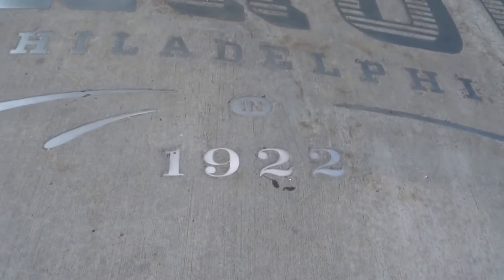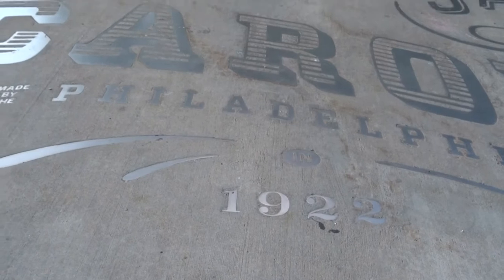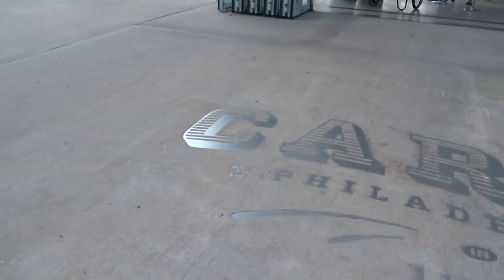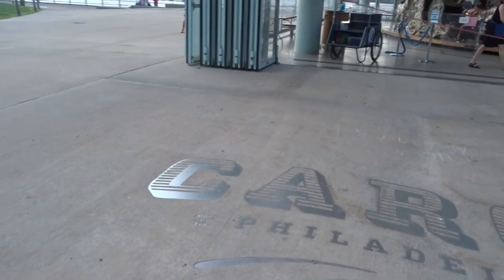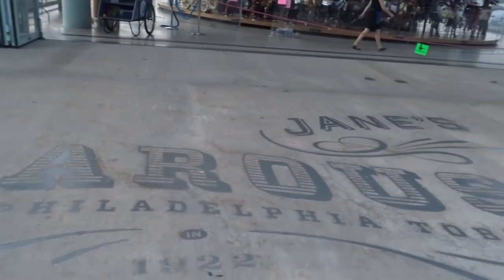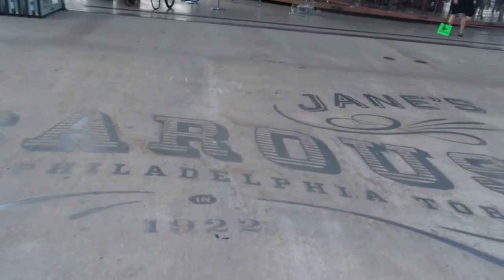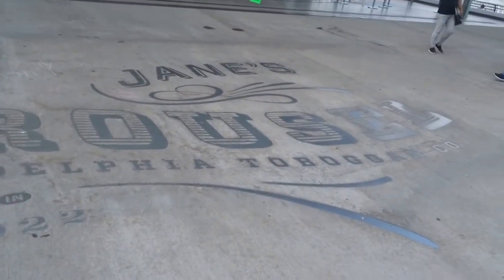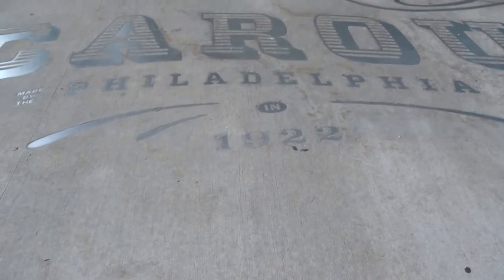Jane's Carousel In Brooklyn Bridge Park New York City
I paid a visit to this ICONIC carousel while in NYC, It also offers some amazing views of downtown New York City.

All Video's Shot Using One Or Two Of The Following...Sony HDX60V / Canon ixus 265hs / Nikon D3200 / iphone 6 Or The Polaroid Cube.

And if you are new to my channel,Enjoy the journey!

John